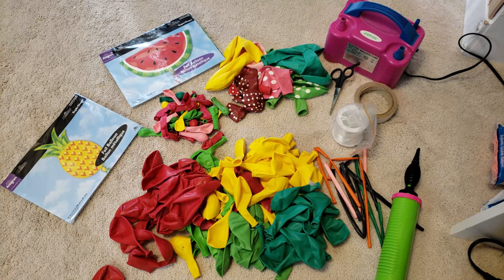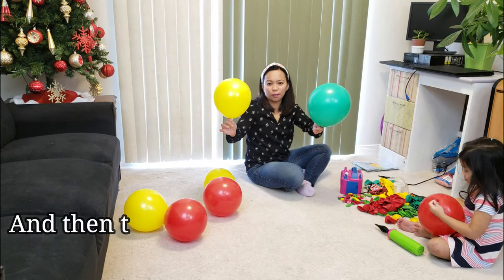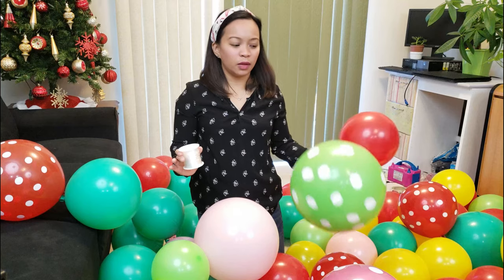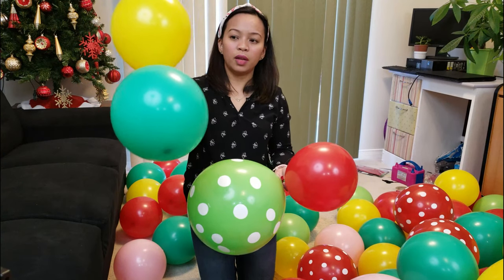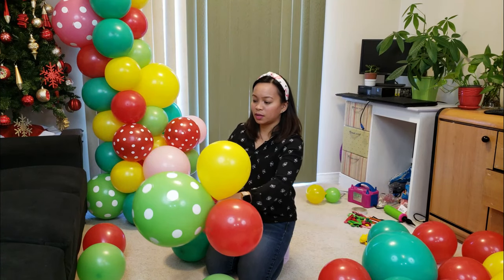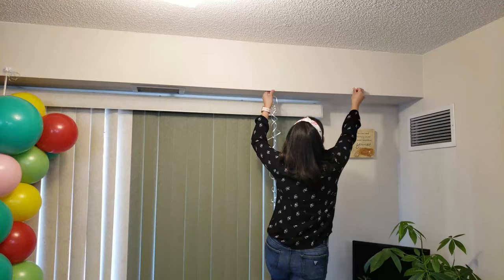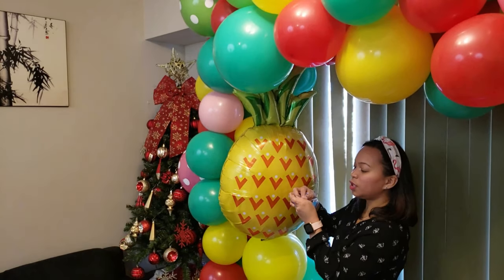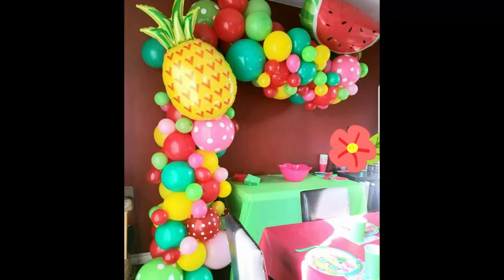Tutti Frutti Balloon Garland | How To | DIY Balloon Decor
A Tutti Frutti Balloon Garland also perfect for a 2nd birthday with a TWOtti Frutti theme.

Balloon Supplies:
* Estimated 75pcs. of 12'' latex balloons mixed of red, yellow, spring green,      lime green, and a little bit of pink.
* Est. 10pcs. of 16'' latex balloons mixed colours as shown in the video
* Est. 25pcs. of 5'' latex balloons in mixed colours of red, yellow, pink, and lime green.
* One pc. Pineapple foil balloon 31''
* One pc. Watermelon foil balloon 32''

* Electric pump and Hand pump
* 10lbs. fishing line
* 2 command hooks 3M brand

Ethen & Alyson